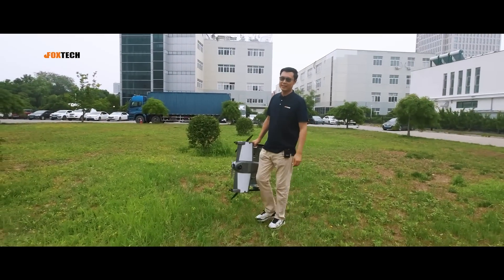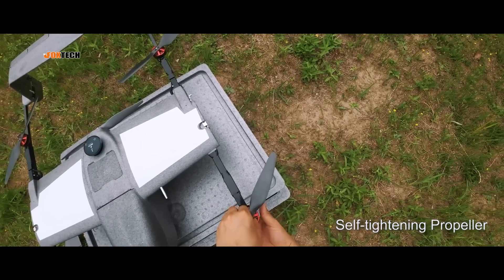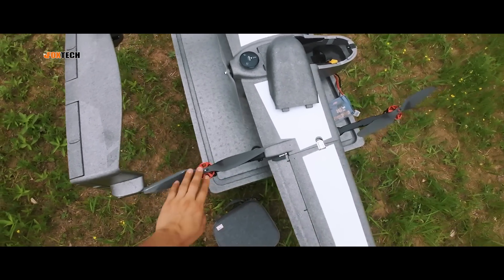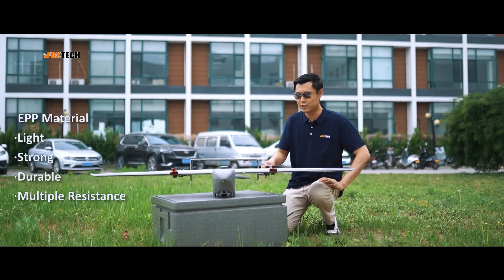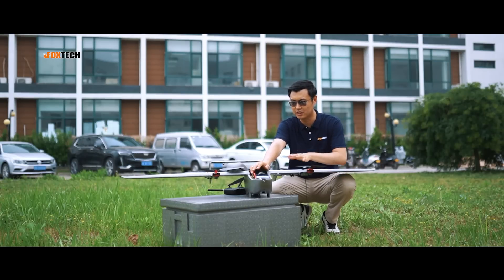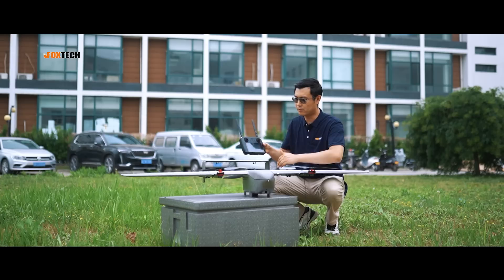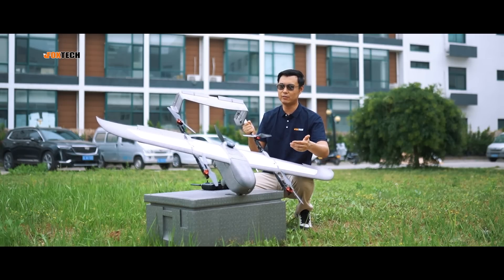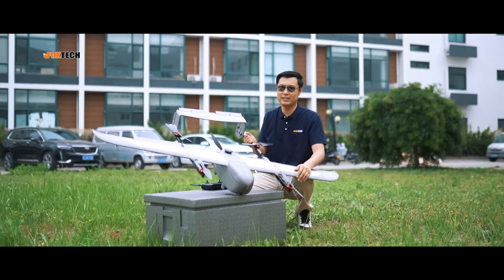Foxtech Loong 170 VTOL with Swing & Lock Design!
00:00 Overview
00:45 Introduction
01:30 Assembly
03:00 Features

Loong 170 is a high-speed, quick-mount, long-endurance VTOL for mapping and inspection, with a swing & lock tail wing design and self-tightening propeller, providing a safer and easier operation experience.

(Note: The battery for both versions of the Loong 170 has been changed from 6S 16000mAh to 6S 14000mAh.)